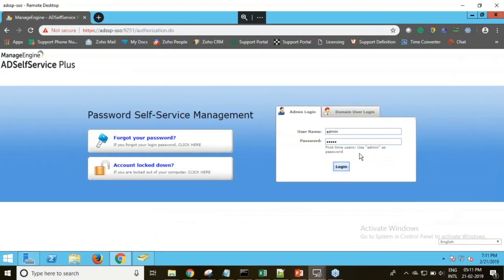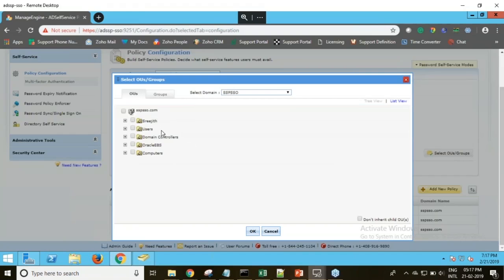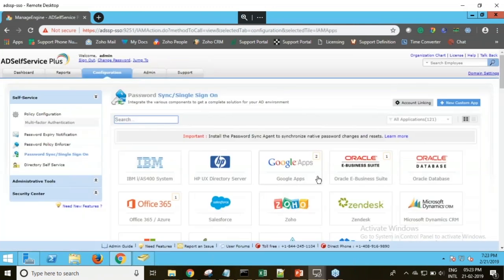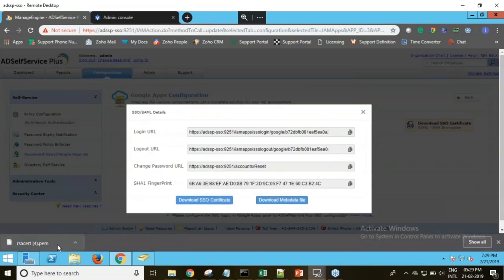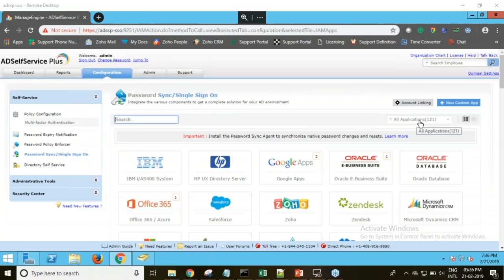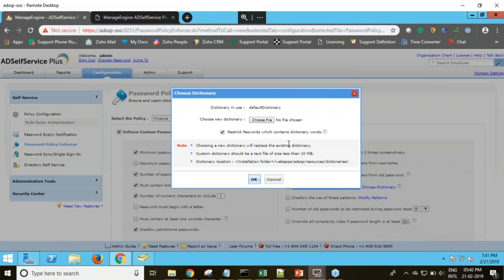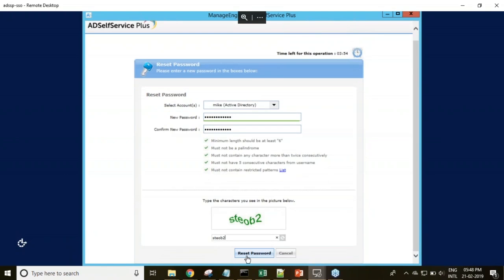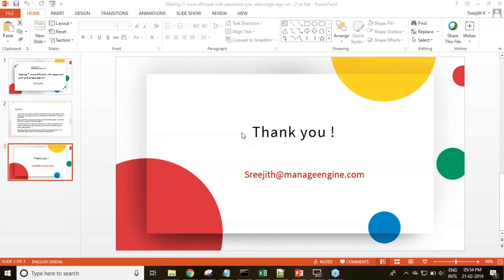Password Sync & SSO | One Login Experience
Password sync and SSO help deliver a true one-login experience, so users access all their apps with a single, secure set of credentials while IT cuts down on password tickets. See how ADSelfService Plus synchronizes passwords across directories and enables SAML-based single sign-on for cloud apps like Microsoft 365, Google Workspace, Salesforce, and more.

In this video, you’ll learn how password synchronization keeps credentials consistent across on-premises and cloud systems, reducing lockouts and shadow passwords, and how SAML SSO uses Active Directory as the identity source to provide one-click access to 100+ cloud applications. The session also covers how centralizing authentication improves security, simplifies compliance, and reduces the burden on IT teams by removing app-specific passwords.